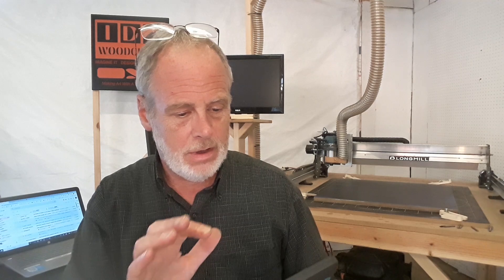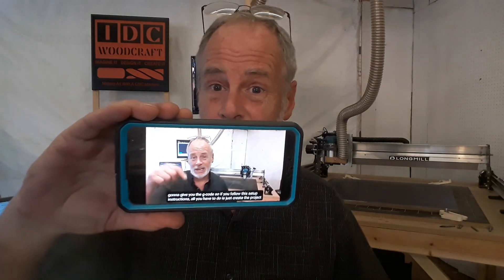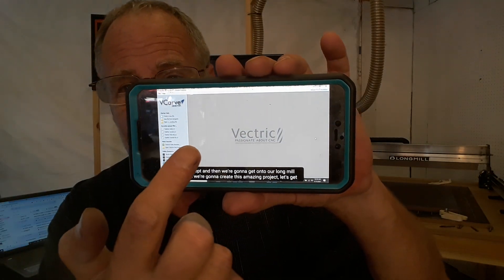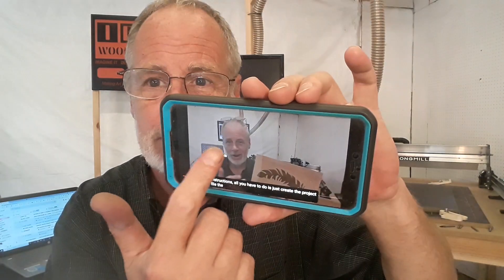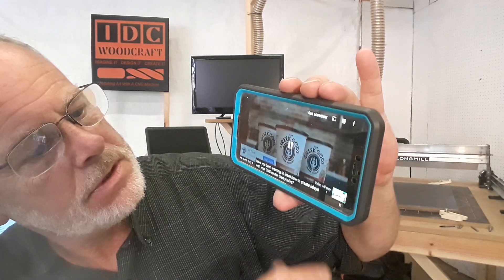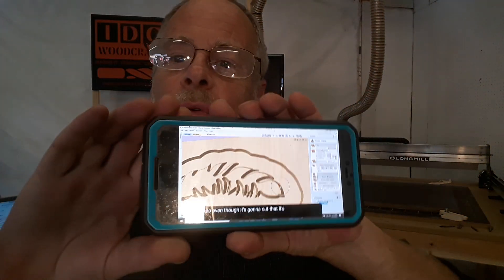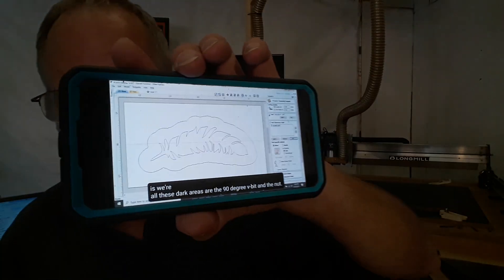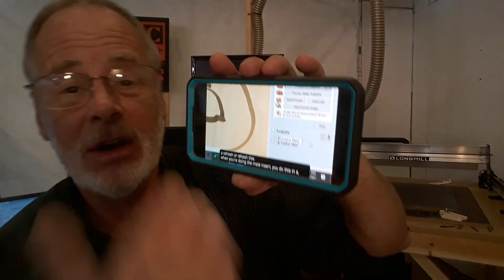Quick Tip When Watching CNC Project Design Tutorials - Garrett Fromme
This video tutorial teaches you a tip / trick when watching the CNC router Project design videos I create for you. This shows how you can advance and back up in the tutorial videos if you need to go back.

→ Hearing protection (plugs don't work)